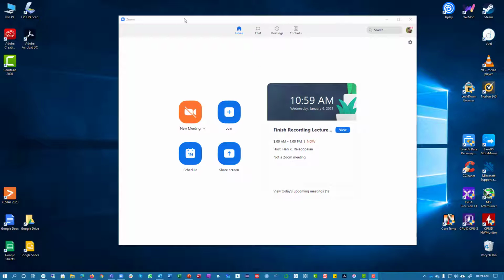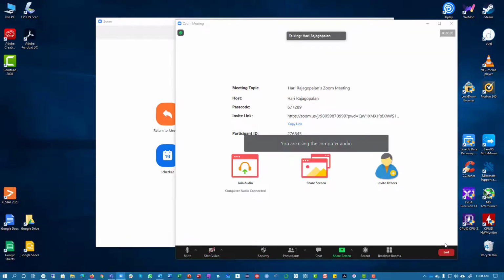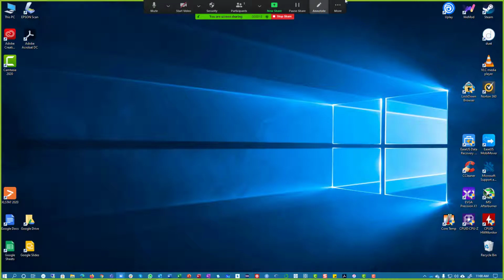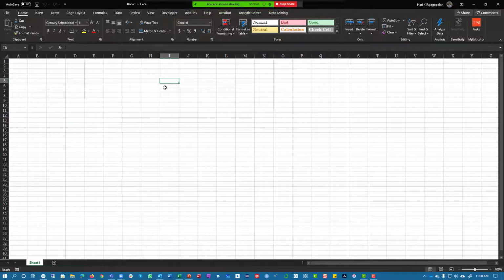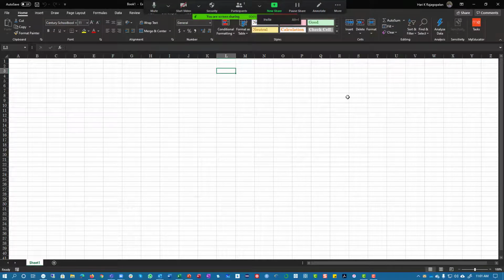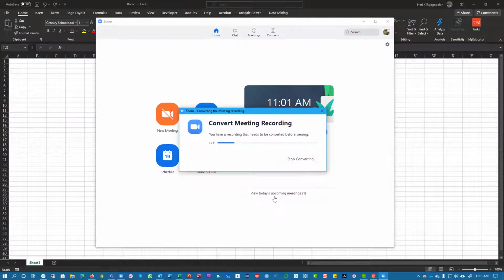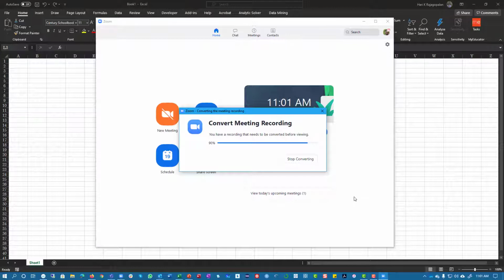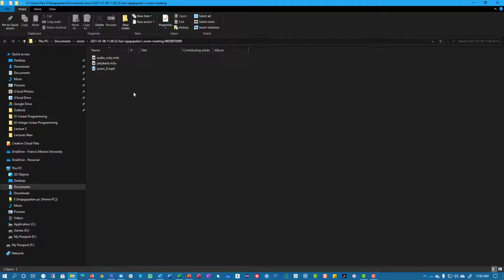Excel Assignment and Zoom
How to use Zoom to record yourself